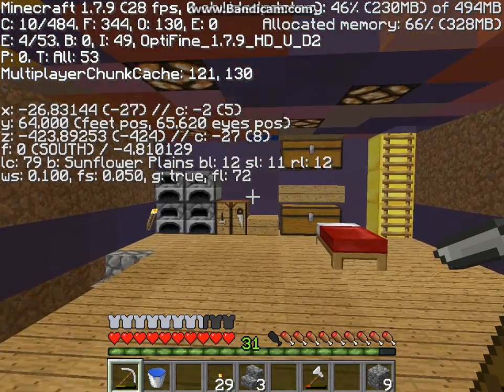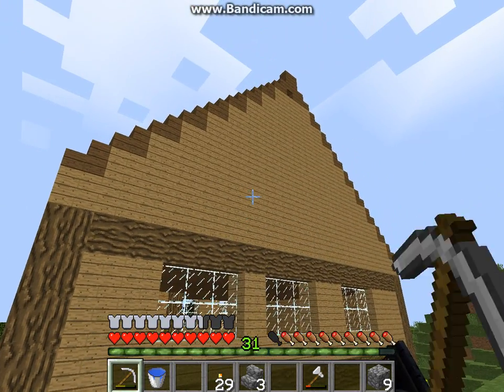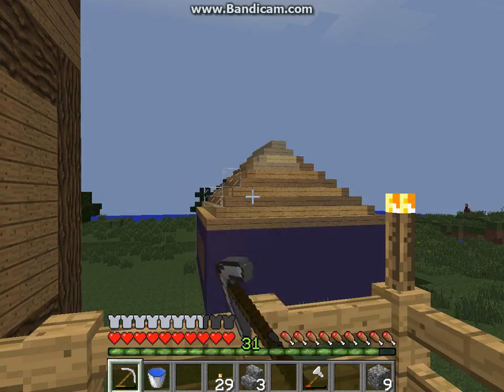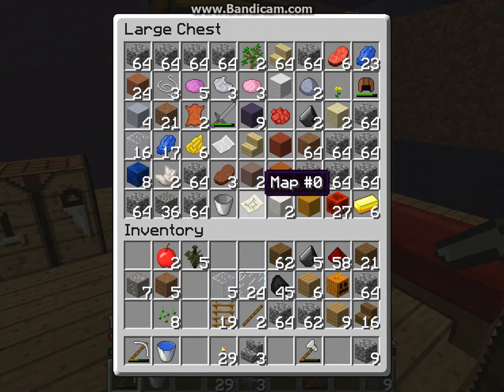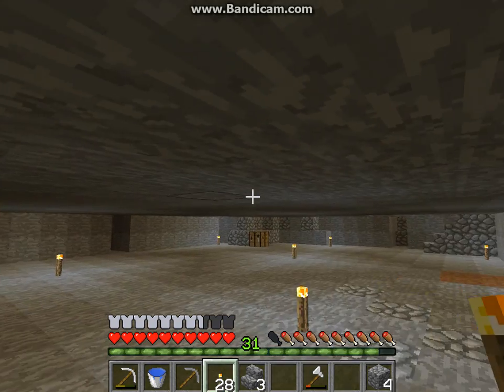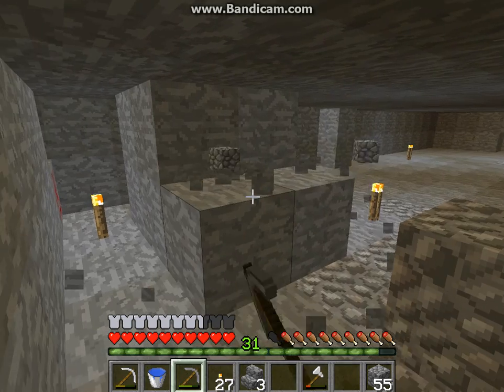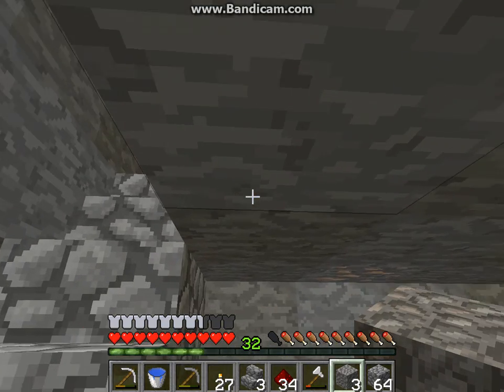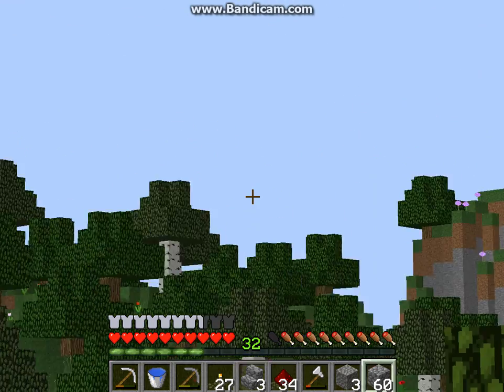minecraft quick house